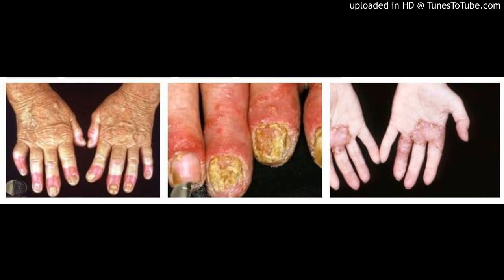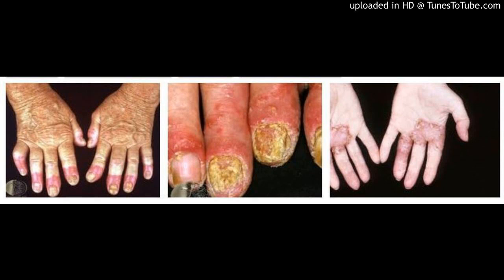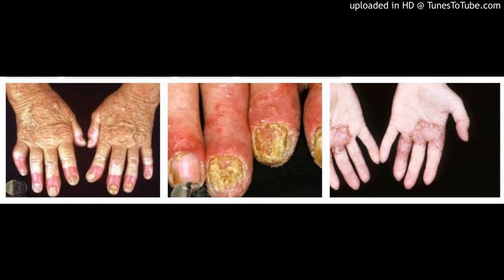Acrodermatitis Continua of Hallopeau,Adalimumab,Sulfasalazine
A case of acrodermatitis continua of Hallopeau (ACH) successfully treated with sulfasalazine

Mi Li  Yixuan Zhang  Hu Xu  Zhi‐Qiang Chen  Yu‐Mei Li
Funding information National Natural Science Foundation
Dermatologic Therapy, EarlyView.
Add tags (Currently: A, Medicine by Alexandros G. Sfakianakis)

J Clin Aesthet Dermatol. 2012 Feb; 5(2): 60–62.
PMCID: PMC3315880
PMID: 22468174
Acrodermatitis Continua of Hallopeau Successfully Treated with Adalimumab
Jennifer A. Sopkovich, MD,corresponding authora Georgann Anetakis Poulos, MD, RPh,b and Henry K. Wong, MD, PhDb
aThe Ohio State University College of Medicine, Columbus, Ohio
bDivision of Dermatology, The Ohio State University Medical Center, Columbus, Ohio

ADDRESS CORRESPONDENCE TO: Henry K. Wong, MD, PhD, Ohio State University Medical Center Department of Dermatology, 2012 Kenny Road, Room 232, Columbus, OH 43210; E-mail
Abstract
Acrodermatitis continua of Hallopeau, first described by Hallopeau in 1890, is an uncommon variant of pustular psoriasis. Acrodermatitis continua of Hallopeau presents as sterile pustules on the hands and feet. It has a relapsing course. Although acrodermatitis continua of Hallopeau is a pustular psoriasis variant, the condition is not easily treated with antipsoriatic medications. In the following case, the authors report a case of acrodermatitis continua of Hallopeau successfully treated with adalimumab. In addition, the cases of acrodermatitis continua of Hallopeau treated with tumor necrosis-alpha inhibitors are summarized.